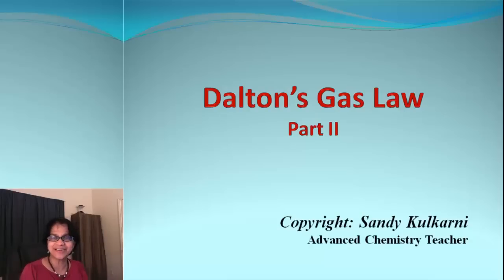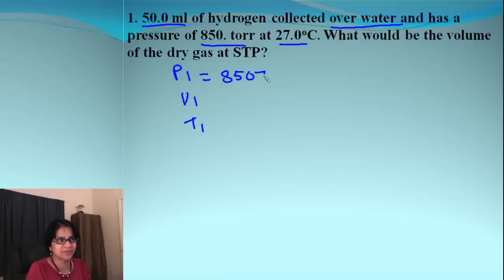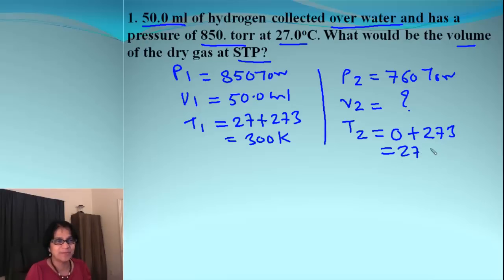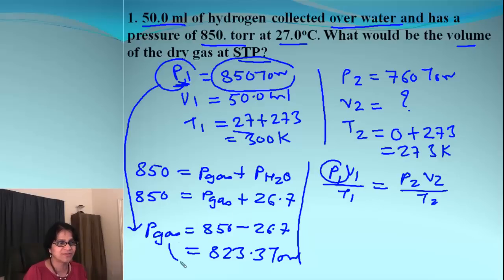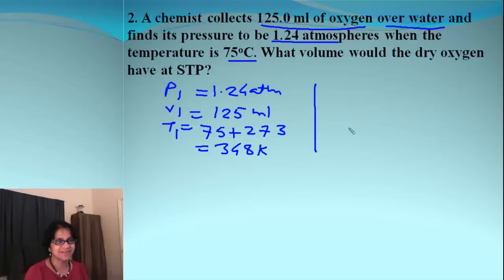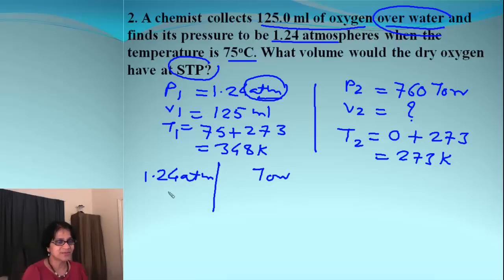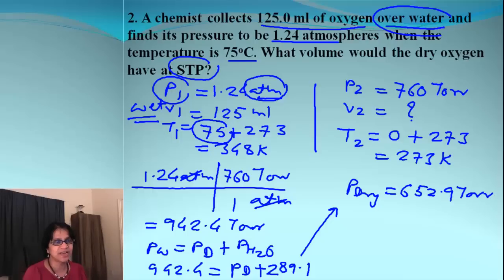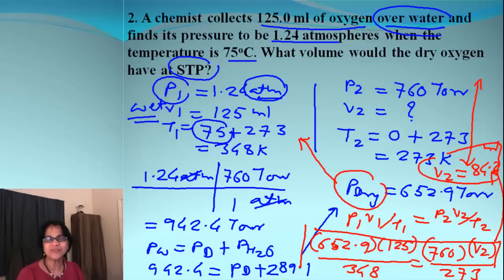Dalton Gas Law of Partial Pressure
Learn how to solve problems using Dalton's Gas Law with partial pressure calculations